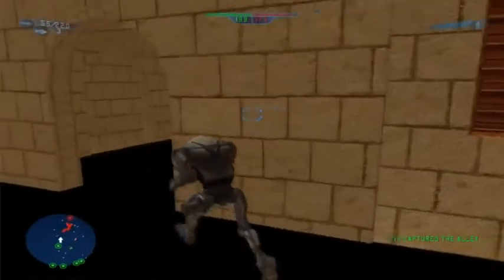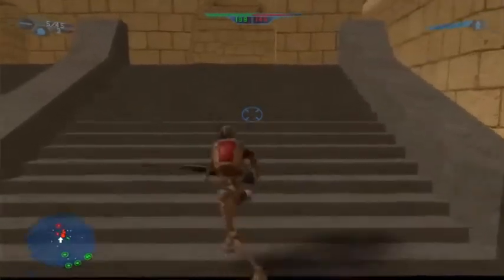Star Wars Battlefront 1 Mods: Earth: Egypt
Welcome to a brand new Battlefront 1 Mod Map Gameplay! Today's video takes us to a map on a planet called "Earth" and the location on this planet is in Egypt! The map like the past few I have reviewed is really good but the units are lame as always but we always have one disappointment about a mod map! The sides consist of the same ones on Bespin Cloud City Clone Wars Mode and the AI pathing is really bad on this map and you might only see one or two units actually fighting each other which is pretty sad. As fort he download link, this map is part of a map pack so download it with the MEDIAFIRE link I have given below!